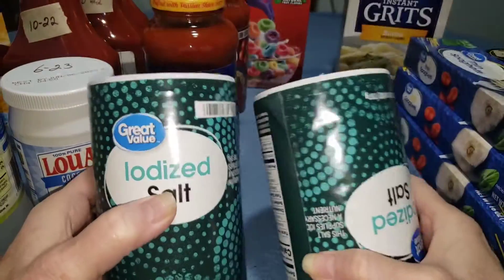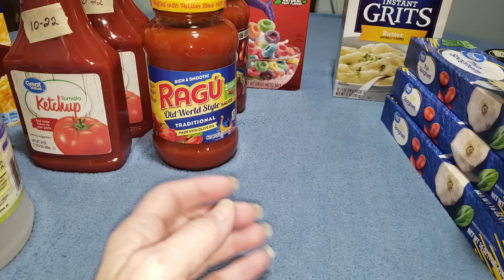Prepper pantry haul. Get those pantrys stocked!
New additions to the prepper pantry. Get while the gettings good. Prepare for unforeseen emergencies. Food prices are increasing!